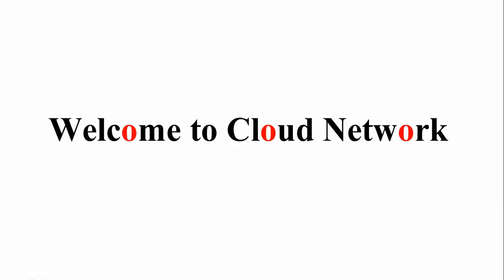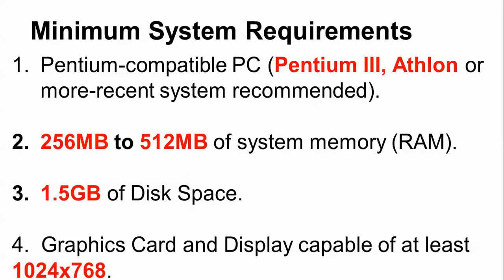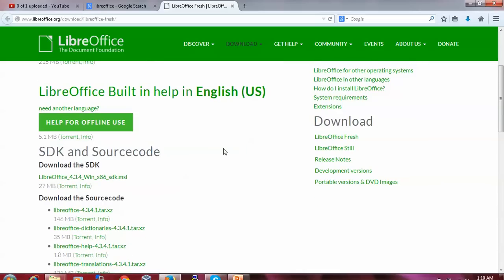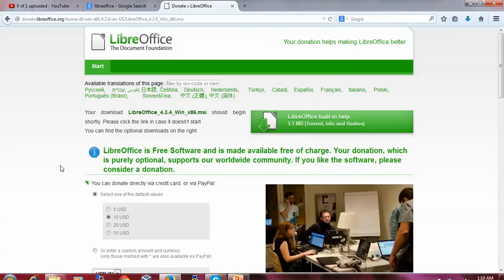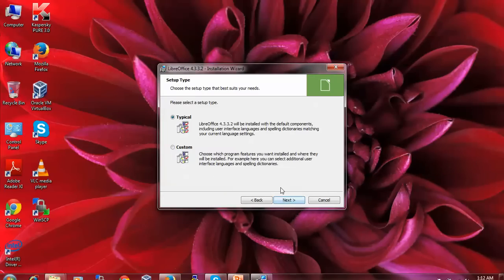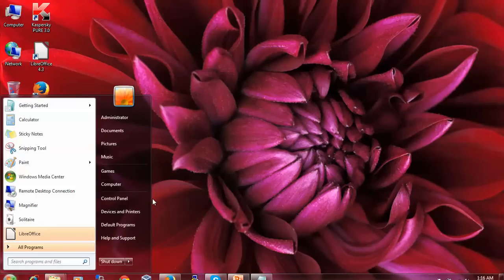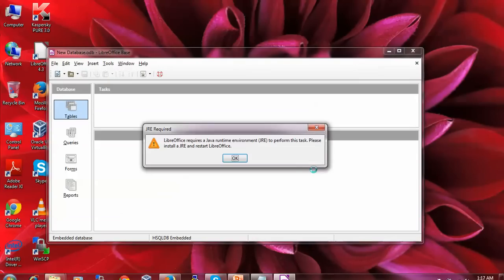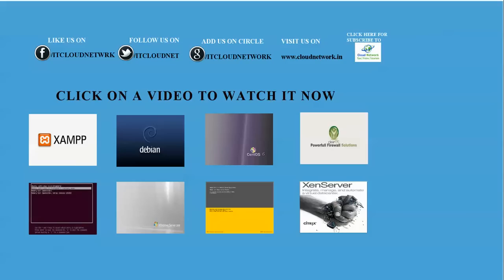How to Install LibreOffice 5 in Microsoft Windows 7 | 8 | 10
Hello Everyone,

Let us Install LibreOffice 5 on Windows 7 64Bit